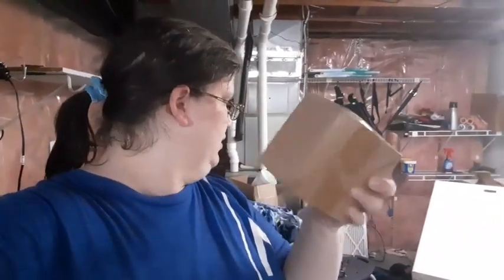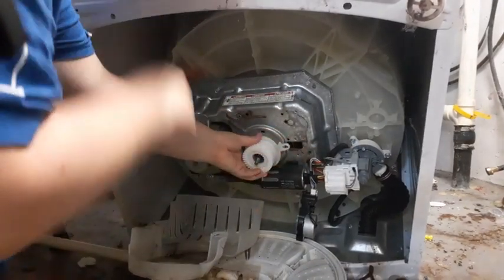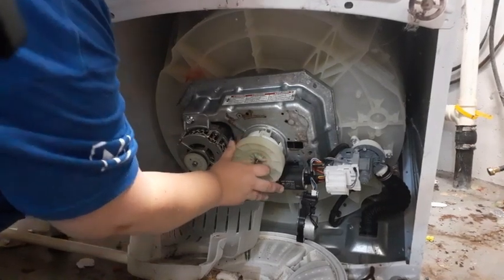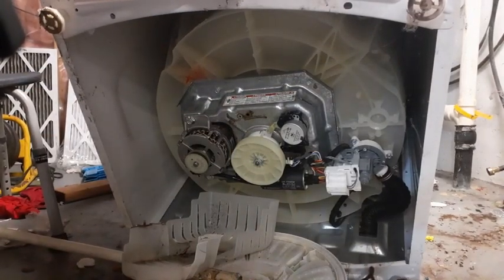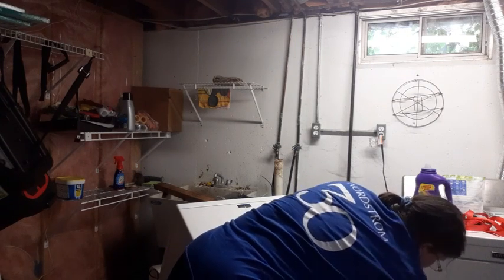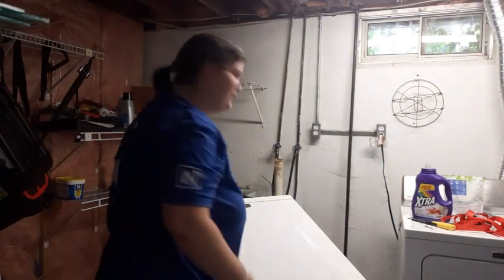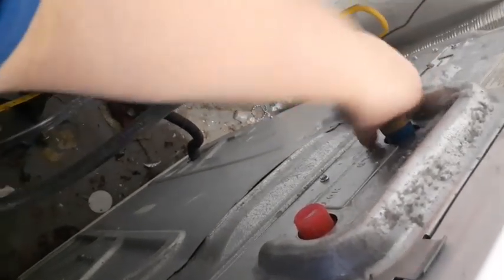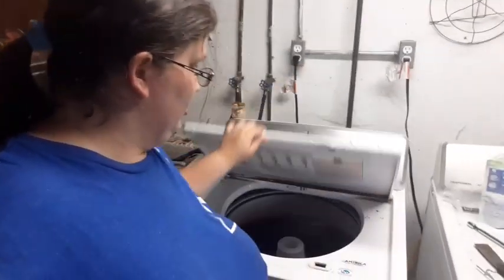Part 2 of Fixing my Washer - Putting it all back together and testing it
It is equally tempting to give a spoiler for the end as well as to leave it click- baity.

Let's split the difference. To find out the result, skip to 12:00.

(But if you let the whole video play it helps me gain watch-hours so I can eventually get monetized).

Keep on trucking and God bless